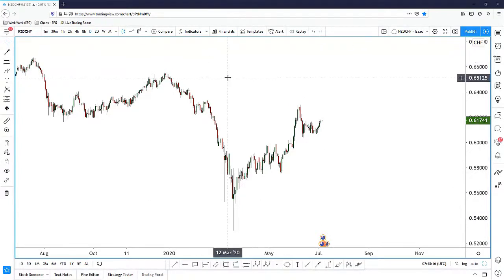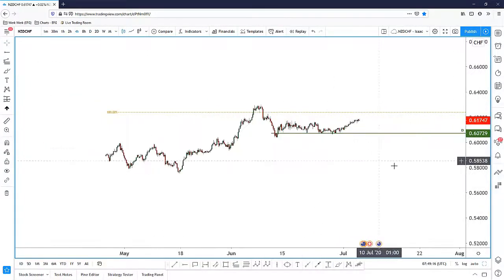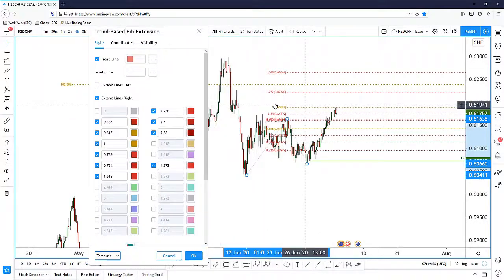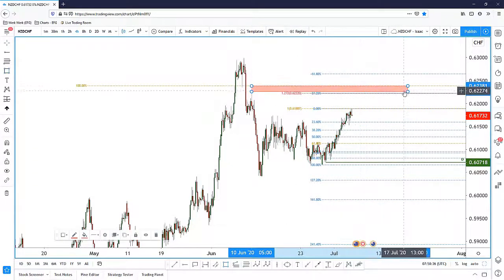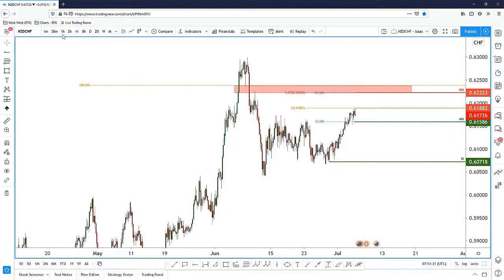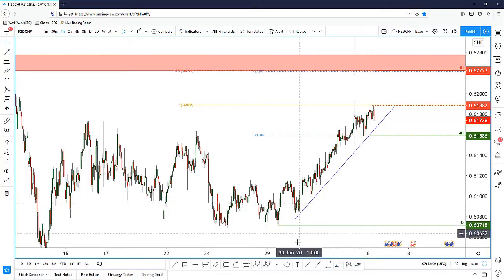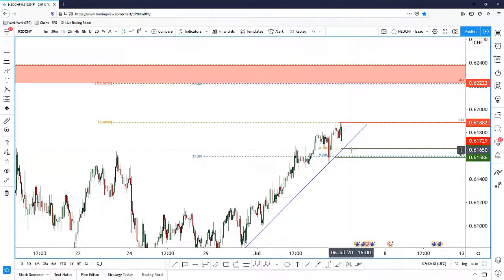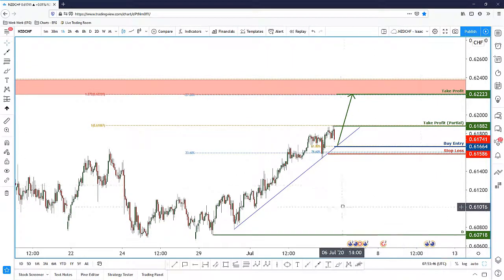Forex forecast 07/06/2020 on NZD/CHF from Dean Leo